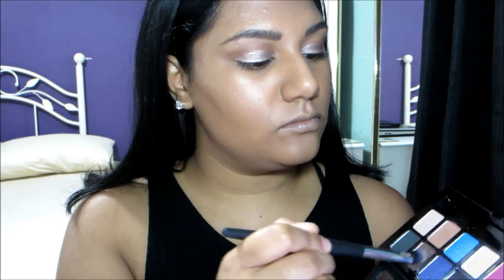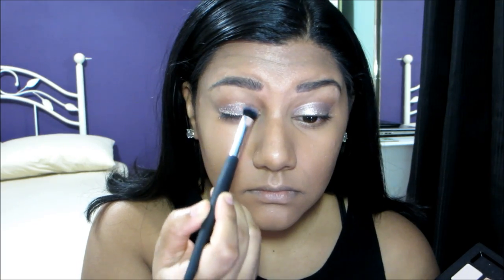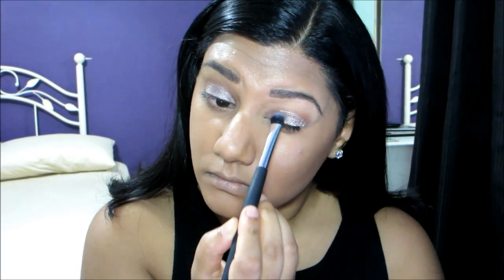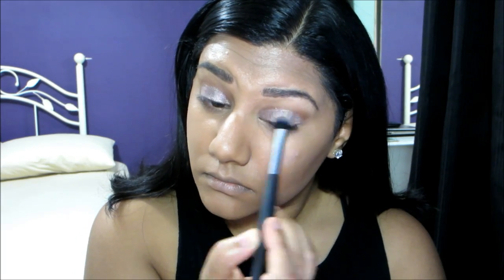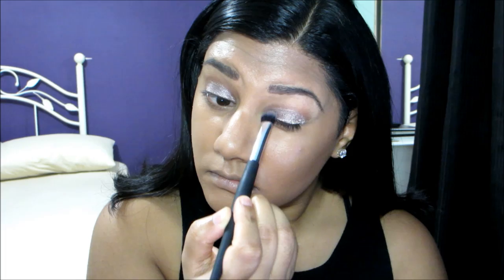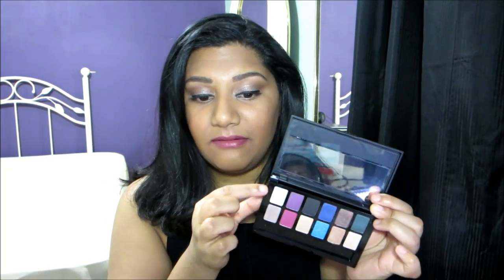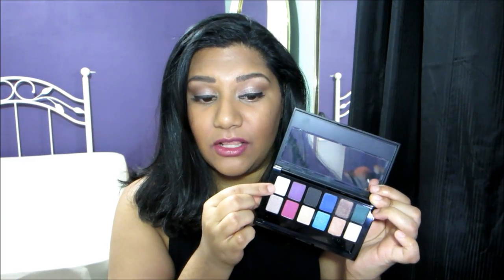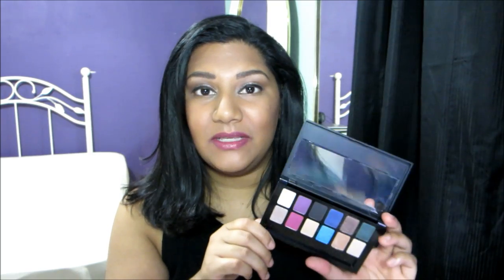Maybelline Color Tattoo Eye Chrome & The Graffiti Nudes Eyeshadow Palette Review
A review on Maybelline Color Tattoo Eye Chrome & The Graffiti Nudes Eyeshadow Palette.

WHAT I'M WEARING:
Foundation: Almay Age Essentials Foundation Makeup, Medium/Deep
Concealer: Almay Age Essentials Concealer, Medium/Deep
Powder: It Cosmetics Bye Bye Pores, Tan
Contour: Maybelline FaceStudio Master Contour & Highlight V-Shape Duo Stick, Deep
Highlight: Maybelline FaceStudio Master Strobing Stick Illuminating Highlighter, Medium Nude Glow
Eyeshadow:
It Cosmetics Live Love Laugh Vitality Face Disc (Crease Shade)
Maybelline Color Tattoo Eye Chrome, Beige Luster (Base Color)
Maybelline The Graffiti Nudes Eyeshadow Palette (Shadow)
Blush: Wet n Wild Color Icon Blush, Mellow Wine
Lips: Maybelline LipStudio Lip Color Palette
Brows: Maybelline EyeStudio Brow Precise Micro Pencil, Deep Brown
Eyeliner: Maybelline EyeStudio Master Precise Curvy Liquid Liner, Black
Mascara: It Cosmetics Hello Lashes Mascara, Black

Hair:
Garnier Whole Blends Hydrating Shampoo
Garnier Whole Blends Hydrating Conditioner
Iso Beauty Super Spectrum Pro Flat Iron Diamond Collection -

FILMING STUFF!
Camera? Canon PowerShot ELPH 330 LCD (Black)